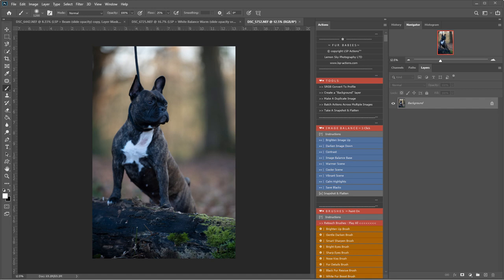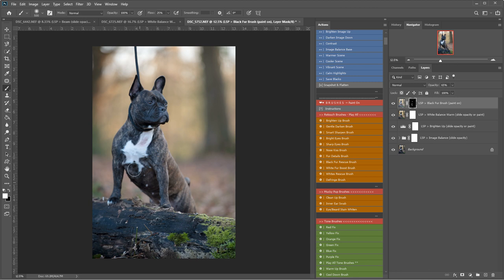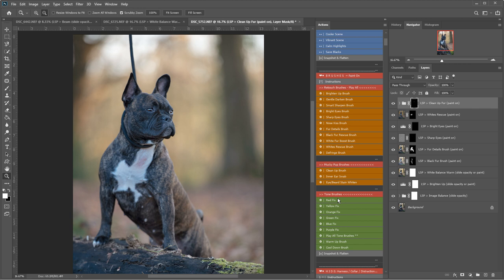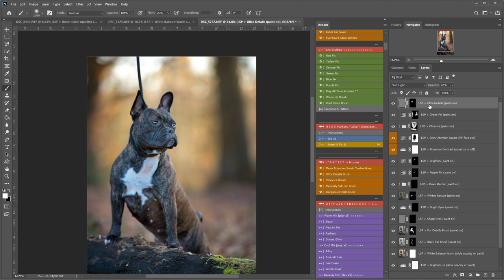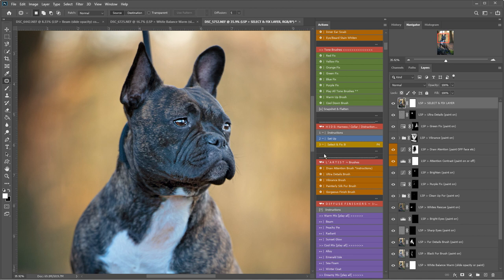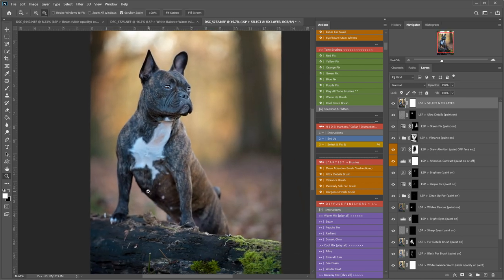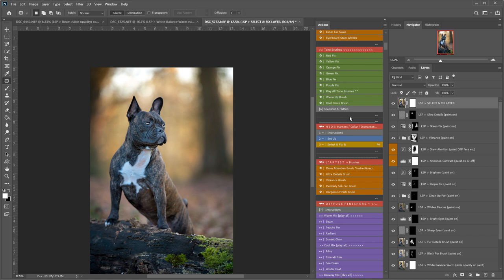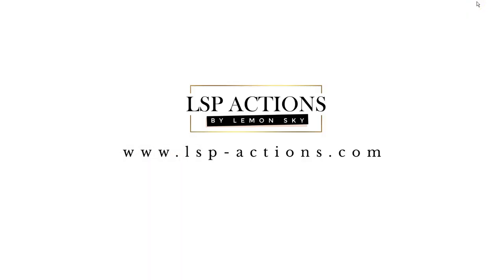Photoshop Dog Portrait using the Fur Babies Actions by LSP image by Amanda Voller Dog Photographer 3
Start to finish workflow edit (including lead/collar removal) using Photoshop CC and the Fur Babies Photoshop Action Collection by LSP Actions. This set contains over 65 workflow actions for a complete start-to-finish artistic edit especially for animals.

EDIT - Fur Babies has been updated with even more features! You can watch the newer video tutorials